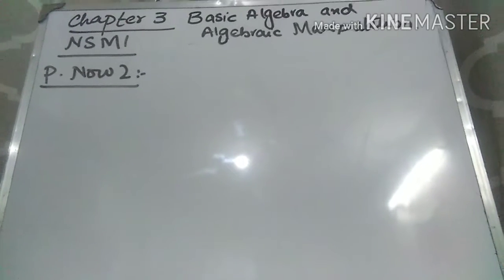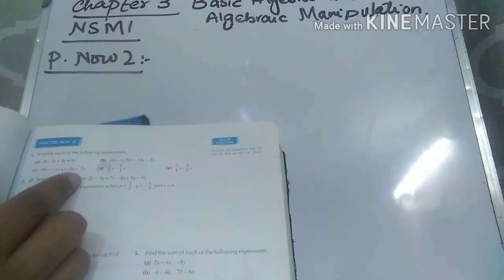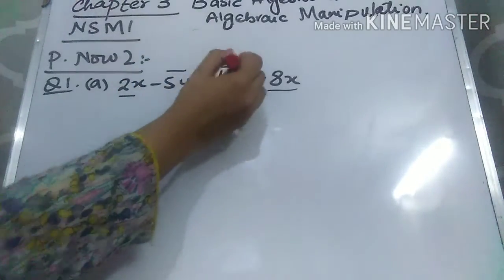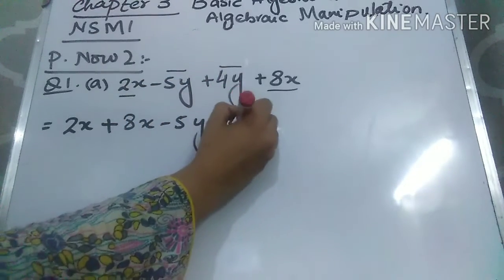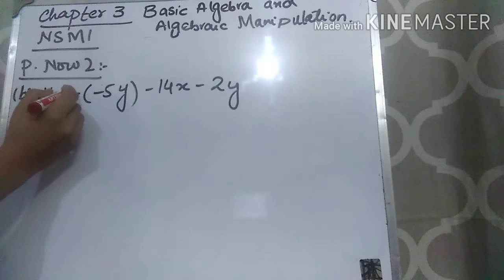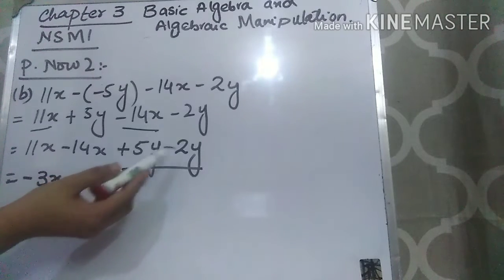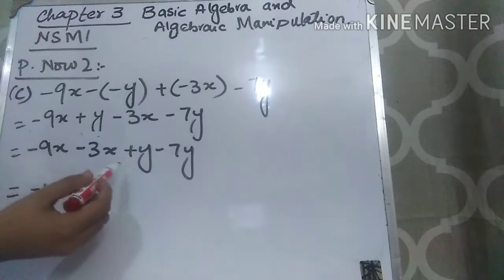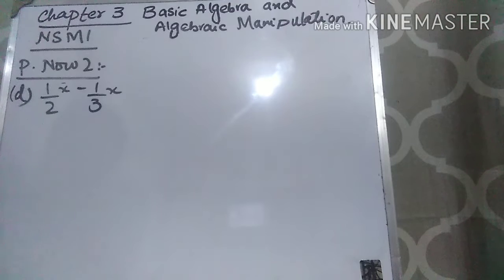Practice now 2# chapter 4 Basic Algebra NSM1 D1 O level Mathematics